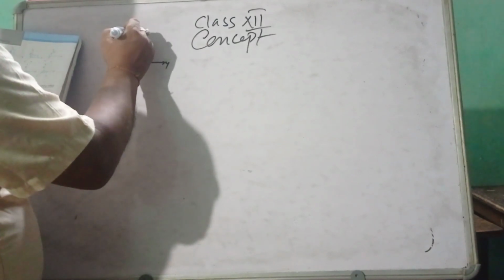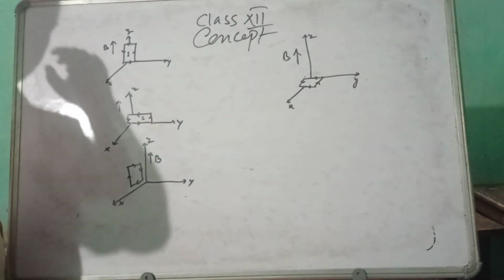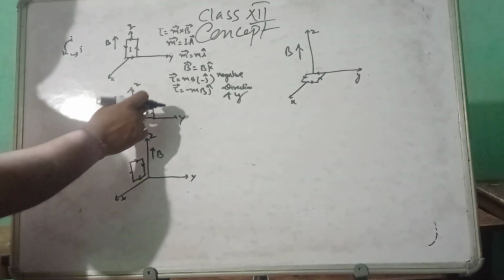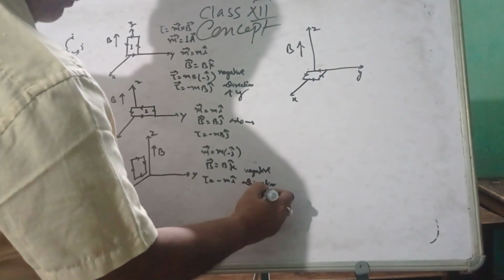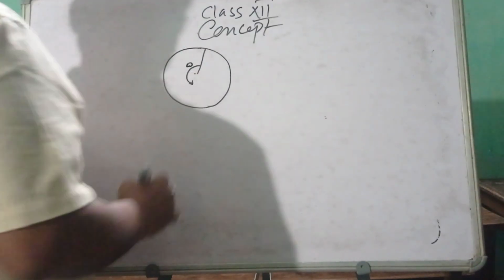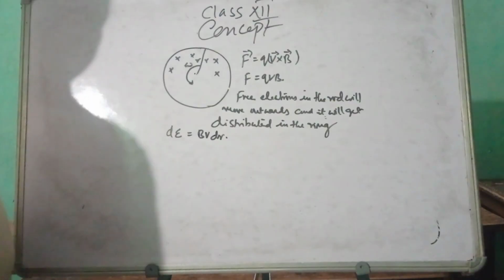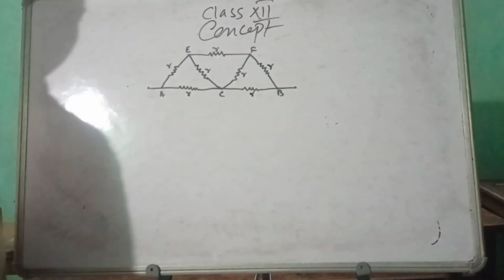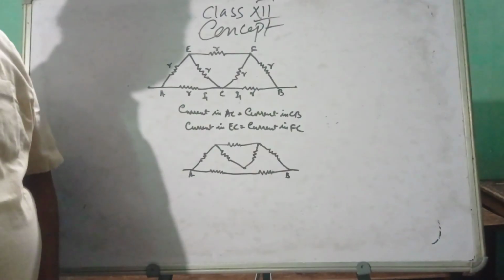Class 12 Concept Part 3